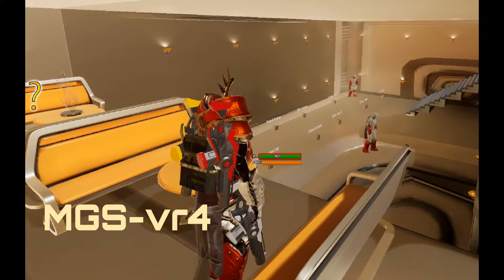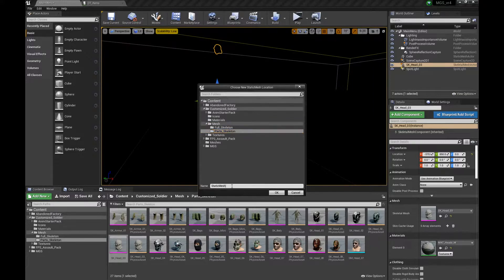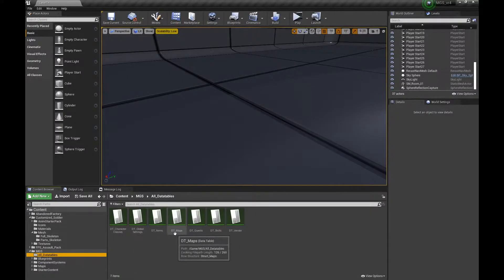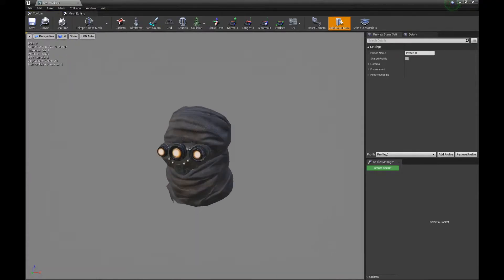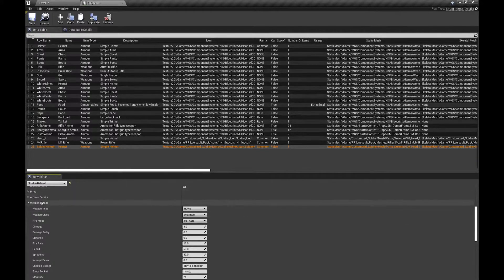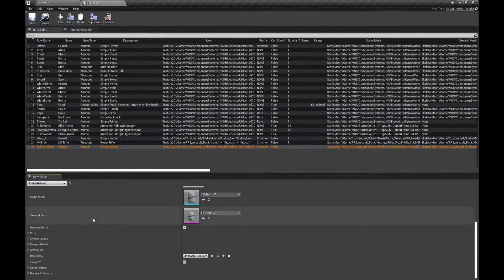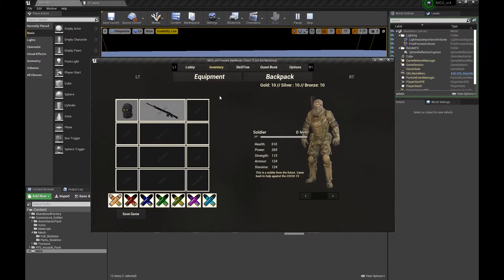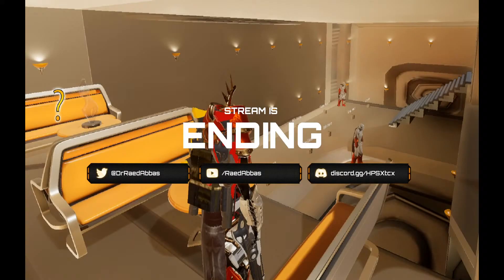MGS-vr4: Add New Armour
In this video we will have learn how to add a new Helmet to the system.